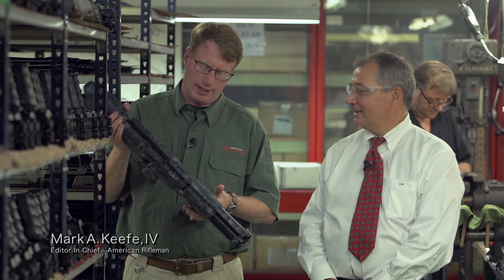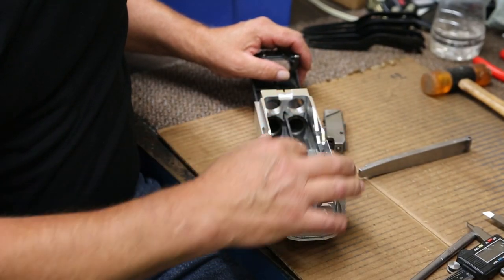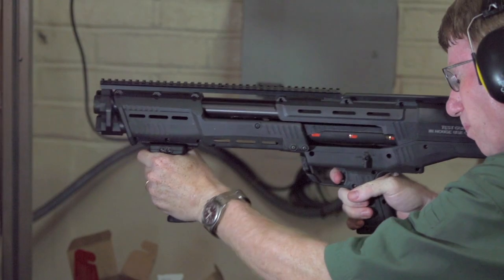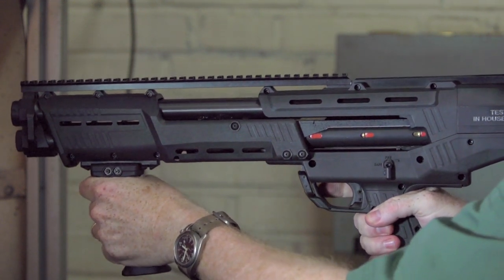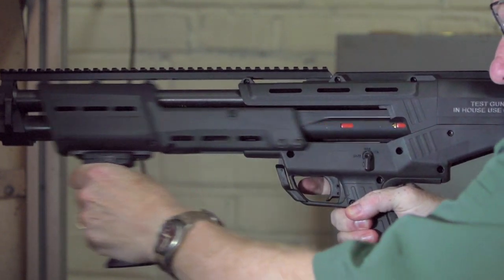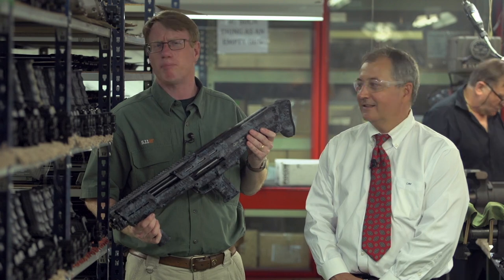American Rifleman TV Exclusive: Standard Mfg. DP-12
This week’s ARTV exclusive is on the Standard Mfg. DP-12. After talking in the showroom full of $100,000-plus side-by-sides, Mark Keefe went to the test tunnel with the DP-12.